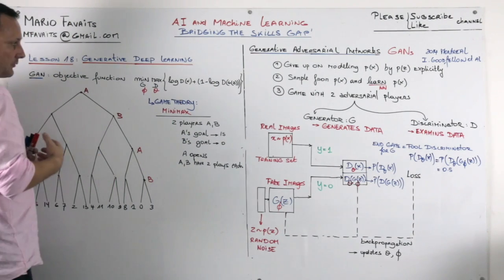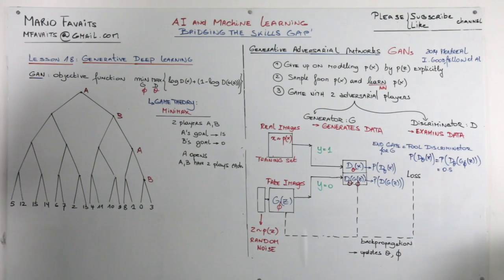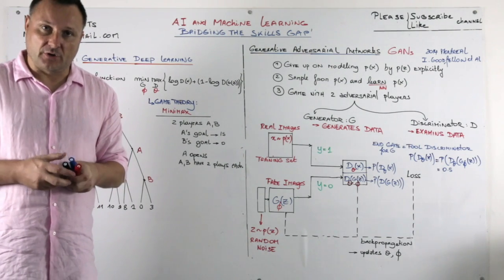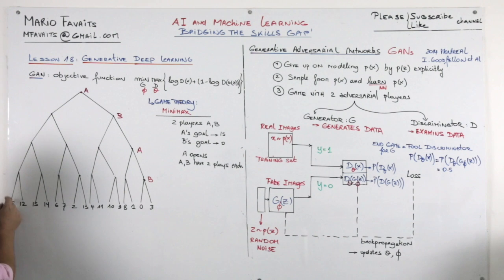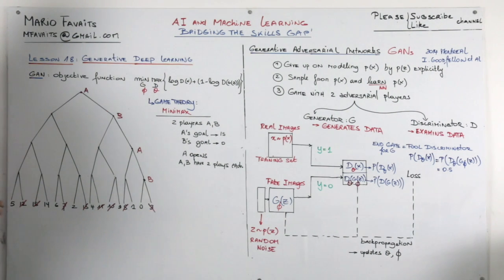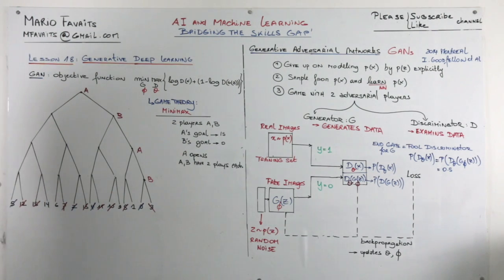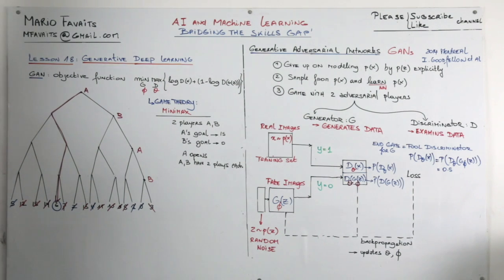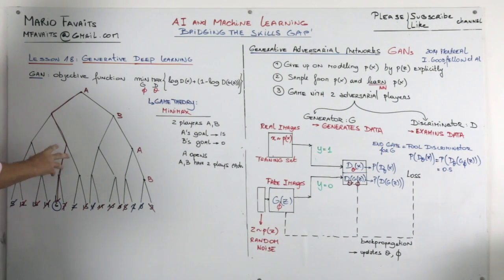#262 - Game Theory in AI: Understanding Minimax in GANs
In this insightful video, we delve into the fascinating intersection of game theory and artificial intelligence, specifically focusing on minimax problems within the realm of Generative Adversarial Networks (GANs). We simplify the concept of Nash Equilibria and illustrate how it applies to GANs by explaining the conflicting goals of the generator and discriminator. Learn how these AI components engage in a strategic tug-of-war, each aiming to outsmart the other, akin to players in a theoretical game seeking to optimize their own outcomes. Whether you're an AI enthusiast or a game theory student, this video will provide you with a fundamental understanding of how AI models can emulate complex decision-making processes found in games. Join us to unlock the strategies behind training smarter, more competitive GANs.